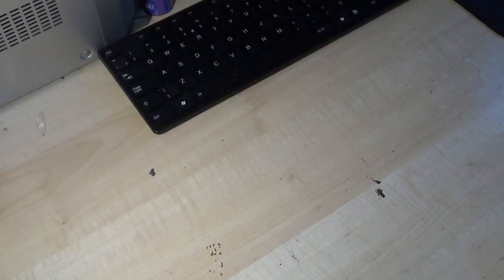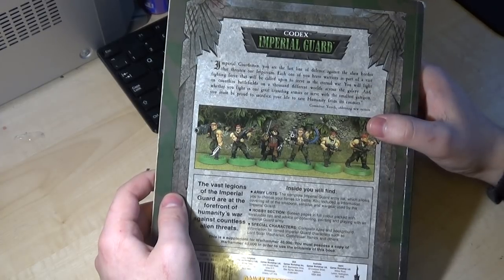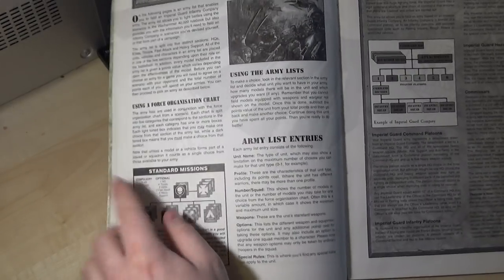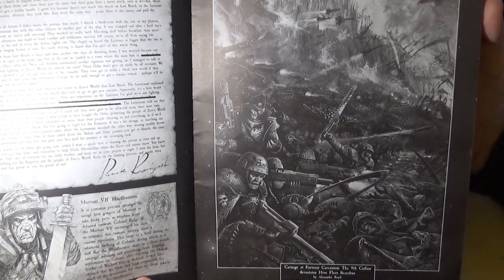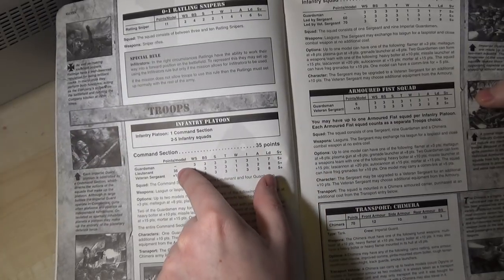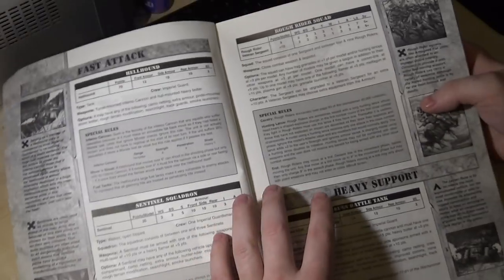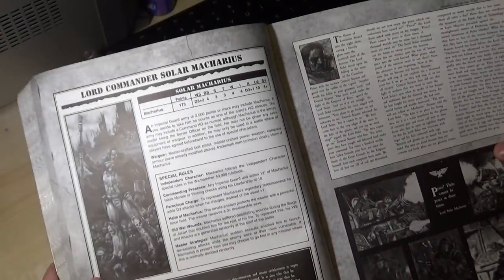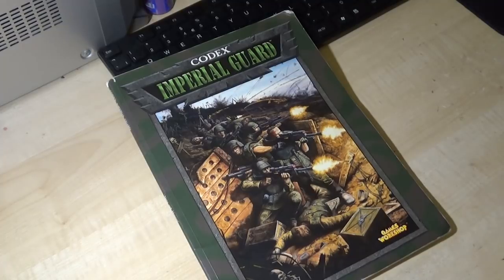Painting Session Story: Revisiting The 3rd Edition Guard Codex